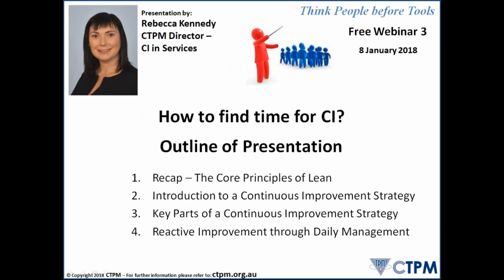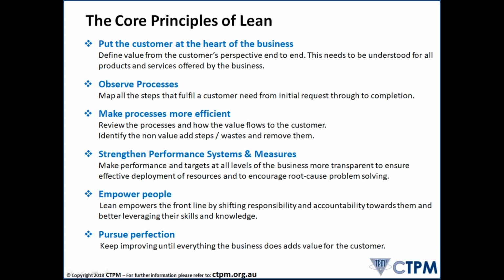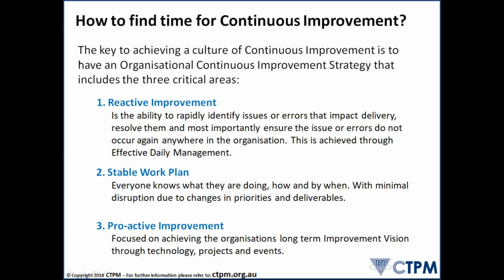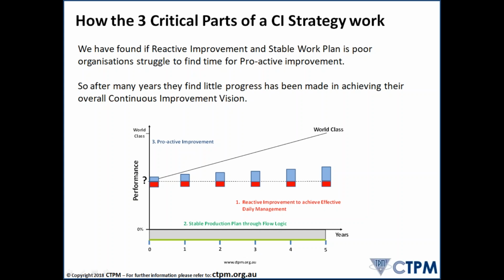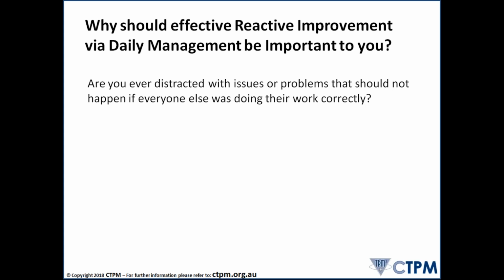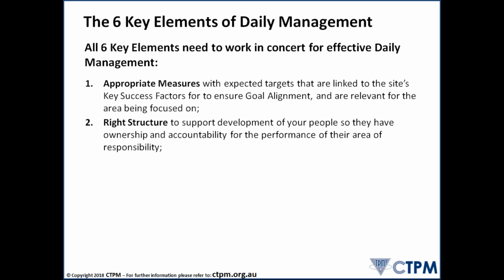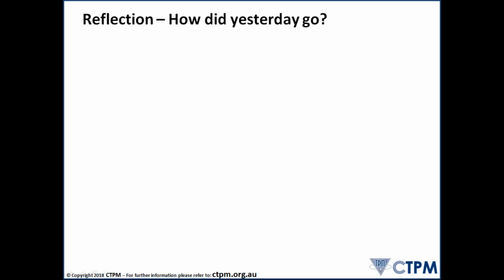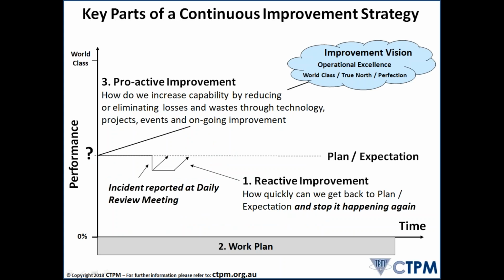CTPM Webinar: How to find the time for Continuous Improvement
A 30 minute webinar on 'How to find the time for Continuous Improvement' presented by CTPM Director Rebecca Kennedy on Thursday 8 February 2018.

The session will cover:
1. Recap – The Core Principles of Lean
2. Introduction to a Continuous Improvement Strategy
3. Key Parts of a Continuous Improvement Strategy
4. Reactive Improvement through Daily Management